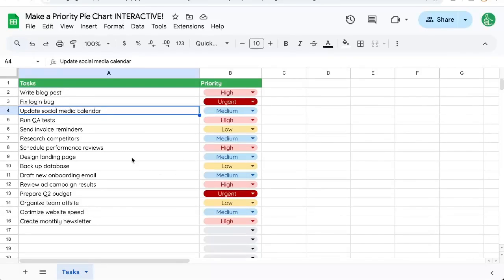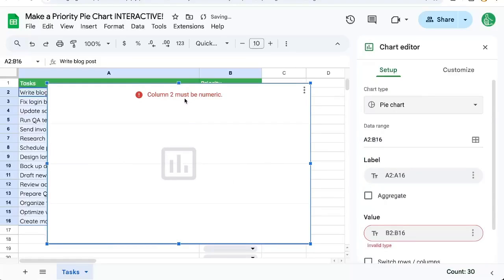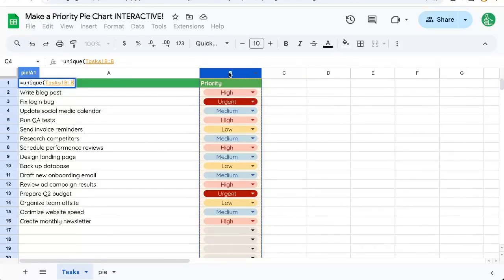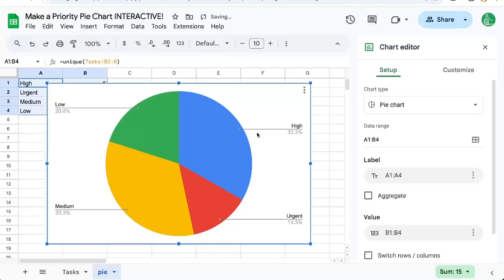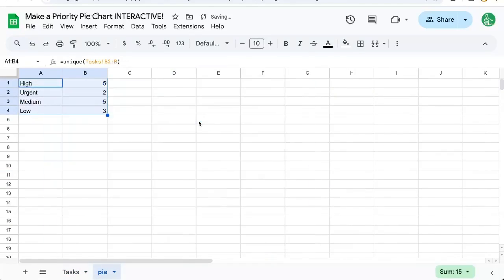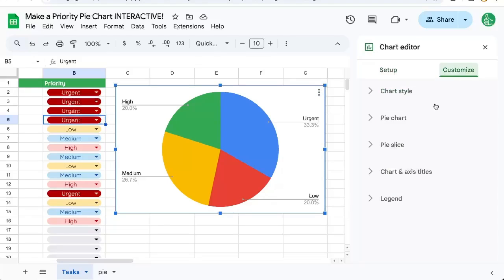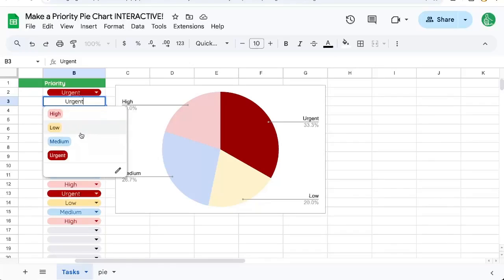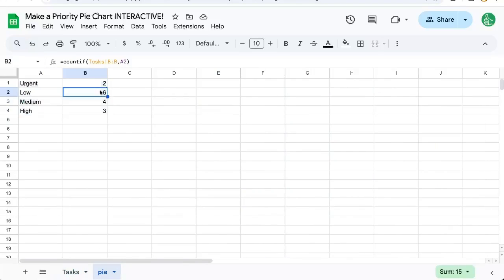Make an INTERACTIVE Pie Chart for PRIORITIES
Learn how to create an interactive pie chart in Google Sheets by defining tasks and priorities and automatically updating the chart with new data. Customize the chart's colors to align with priority levels. Watch the entire process on Better Sheets YouTube channel and get more tips and tricks to enhance your Google Sheets skills.

00:00 Introduction to Interactive Pie Charts
00:18 Setting Up Your Data
00:52 Creating the Pie Chart
01:08 Making the Chart Interactive
01:23 Customizing the Pie Chart
01:51 Final Touches and Tips
02:07 Conclusion and Further Resources